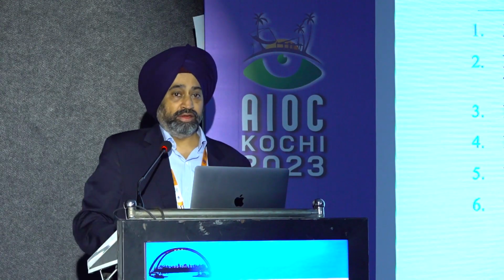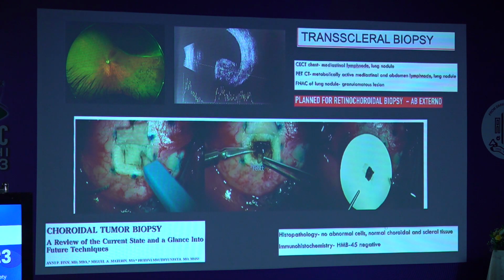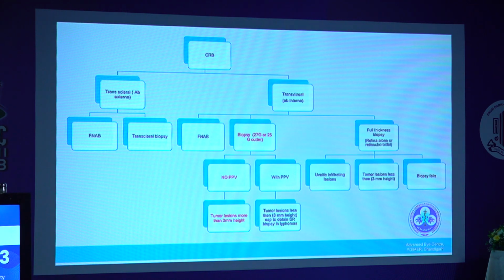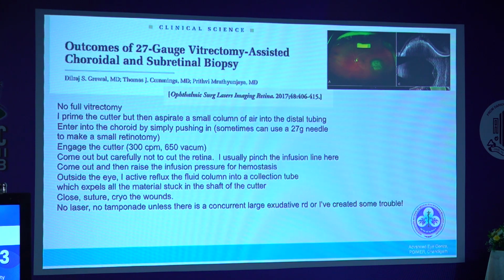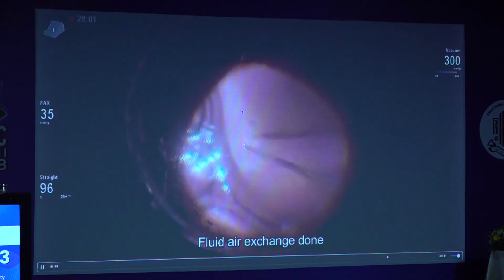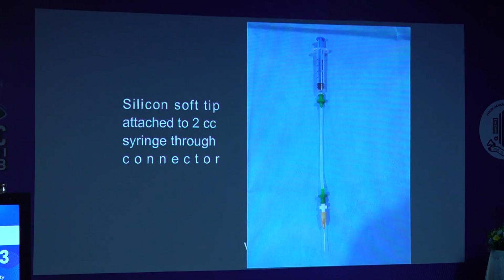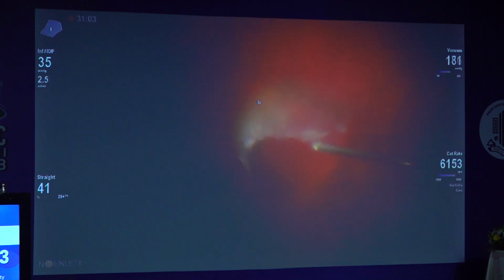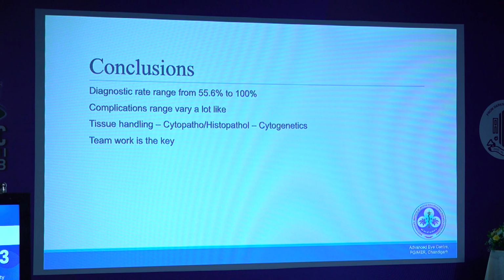AIOC 2023 IC23 topic Dr RAMANDEEP SINGH Chorio retinal biopsies